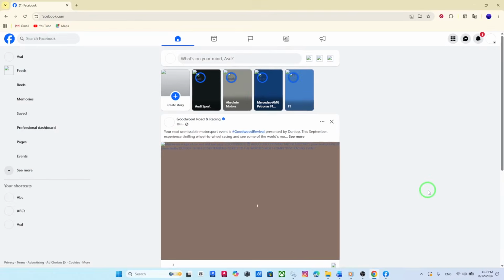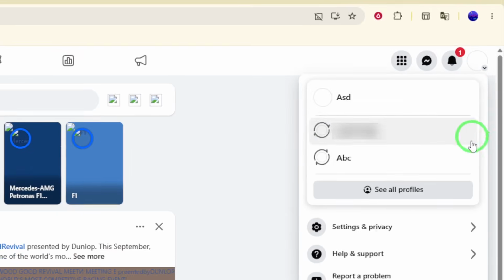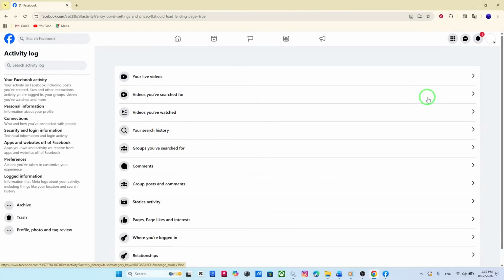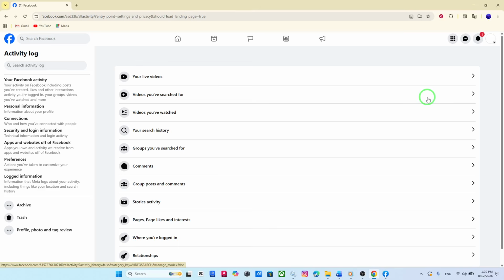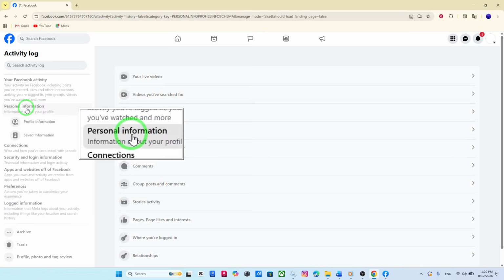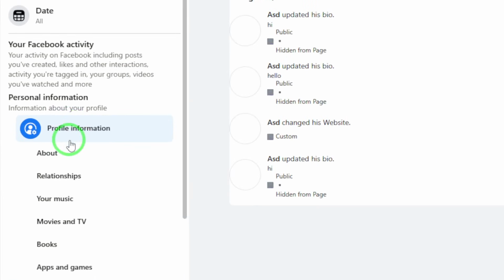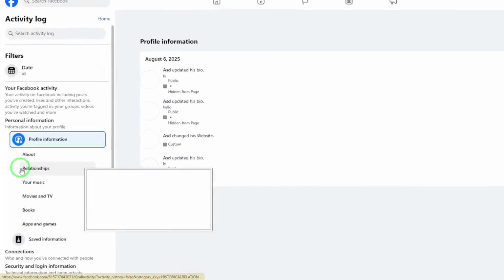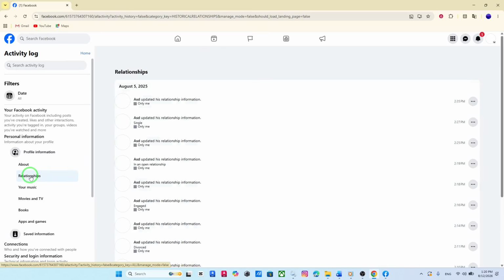How To Find All Your Relationships On Facebook Web On PC (New Update)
Learn how to find all your relationships on Facebook web with this quick step-by-step guide for PC. This tutorial covers the latest update so you can easily view and manage your relationship history in just a few clicks.

1. Open Facebook web

2. Click on your profile photo at the top right corner

3. Enter to Settings and Privacy

4. Enter to Activity log

5. Then Personal information

6. Click on Profile information, enter to Relationships

Chapters:
00:00 Intro
00:12 Soultion
01:05 Outro